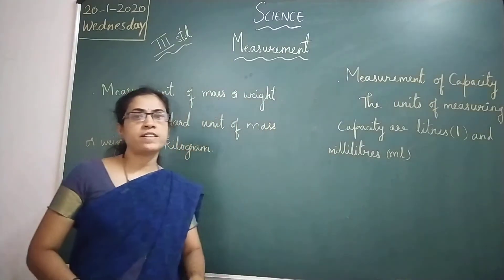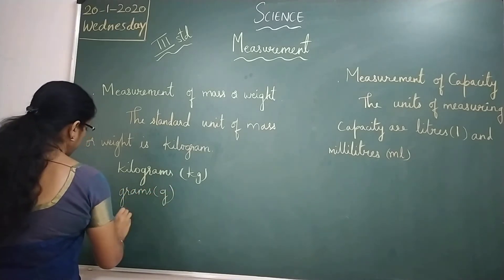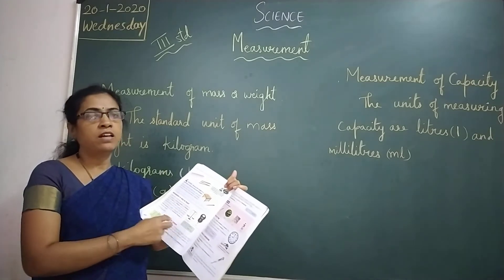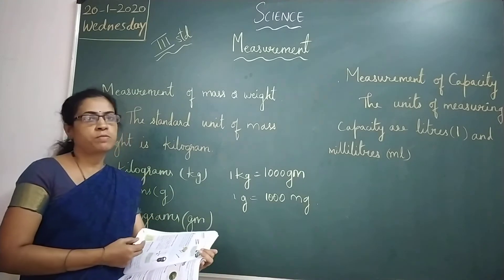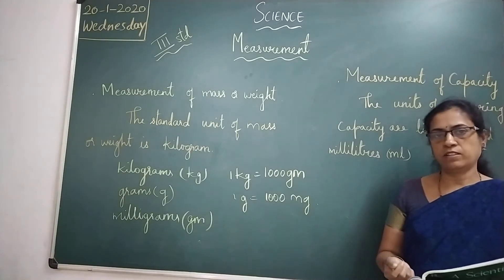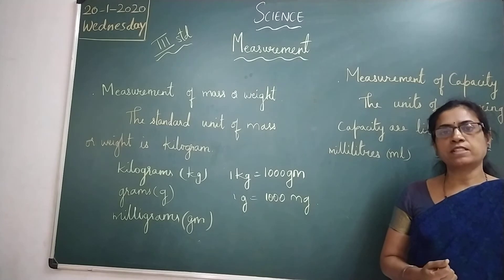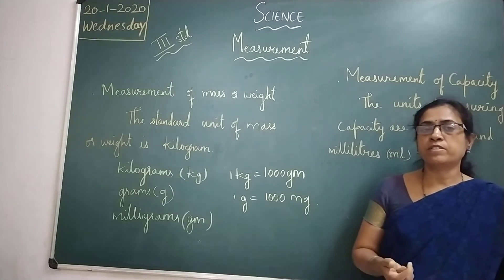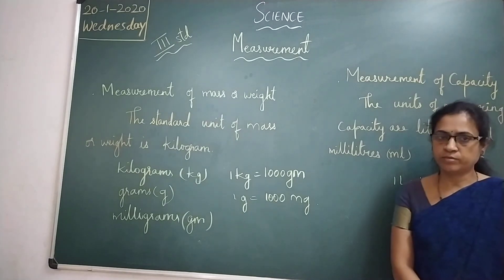VPS | 3rd standard | Science | Period 351